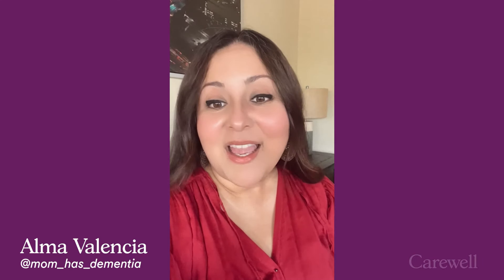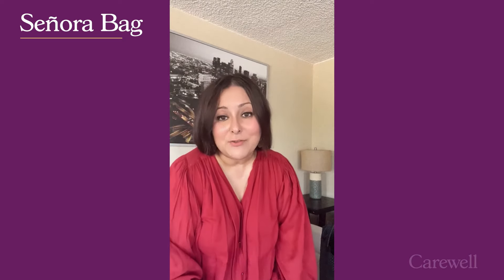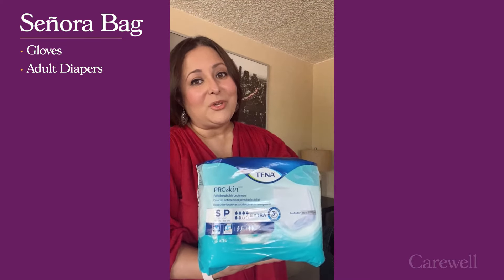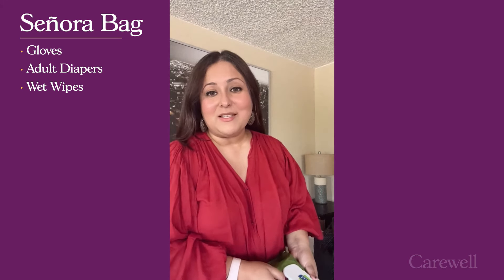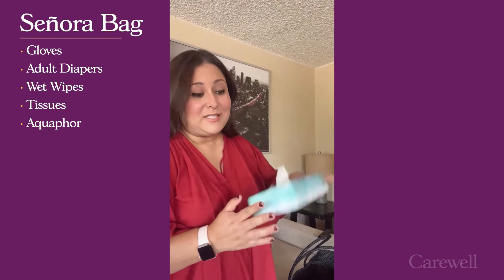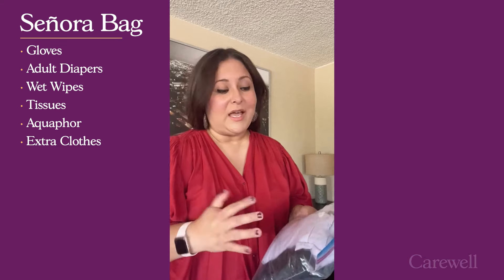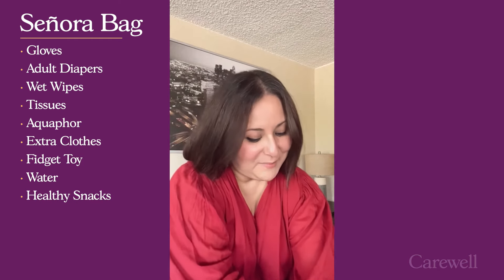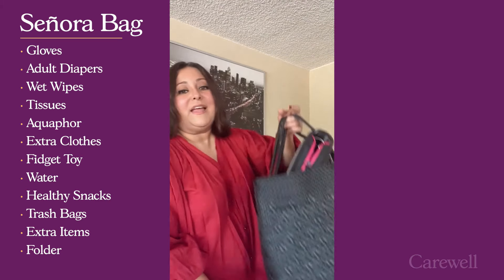Whats In My Señora Bag? | 12 Must-Have Care Items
To celebrate Hispanic Heritage Month, Alma of @mom_has_dementia gave us a sneak peek of the caregiving essential she caries in her  “Señora Bag” to make sure she's always prepared.

Meet Alma Valencia:
Alma Valencia cares for her mother with frontotemporal dementia (FTD) and shares her journey on Instagram.

About Carewell:
Carewell offers a simple shopping experience where caregivers can find high-quality, affordable products and speak to a dedicated team member for empathetic guidance—all without having to leave home. Our mission is to make caregivers' lives easier by providing the products and support they need with a level of service and convenience rarely found in at-home healthcare. The Carewell team is made up of real people - many of whom are caregivers themselves - whose values are rooted in dependability and trust. We believe your family's happiness and health matter above all, and we strive to make you feel supported so you can truly care well.

Save 30% on your first Autoship at Carewell.com